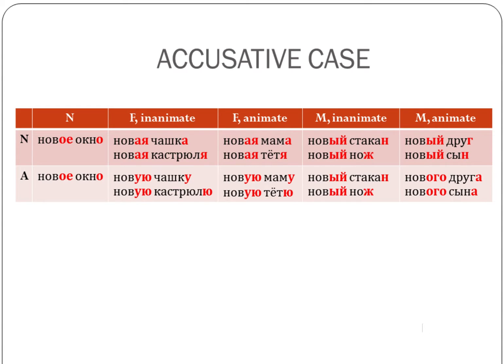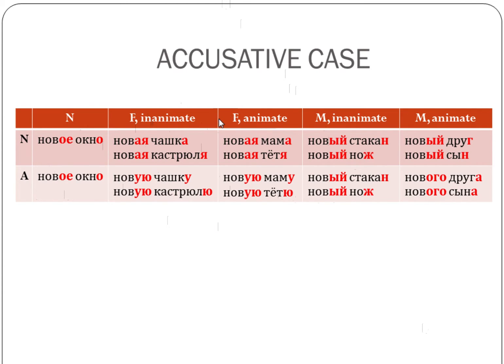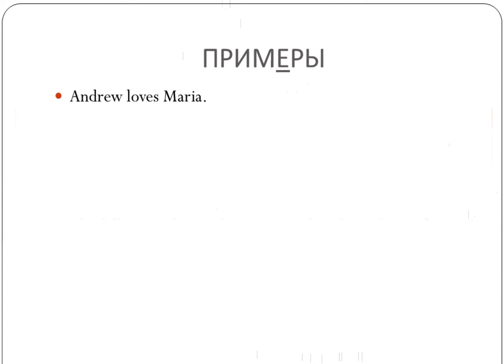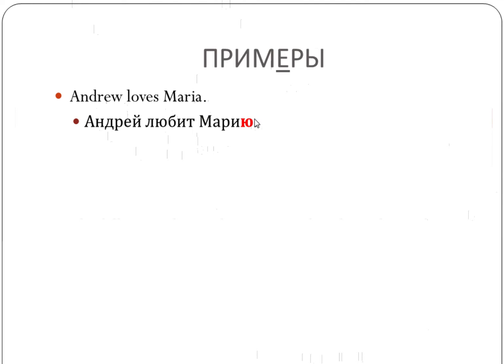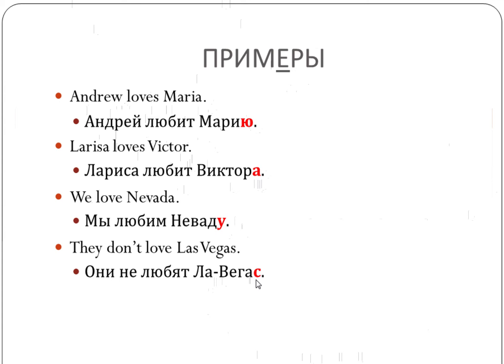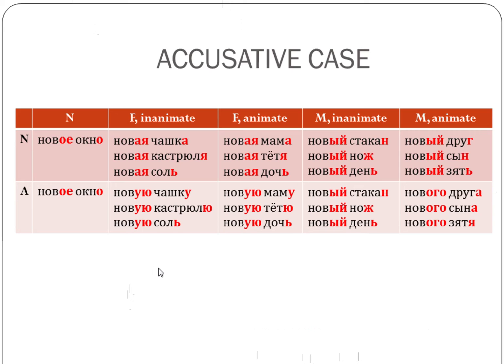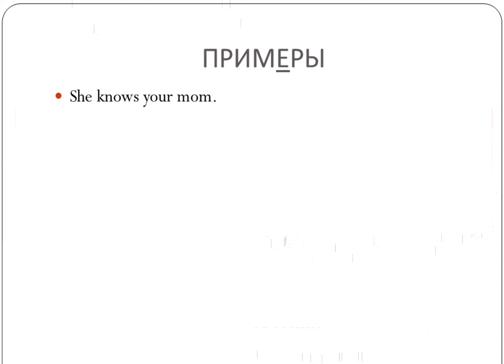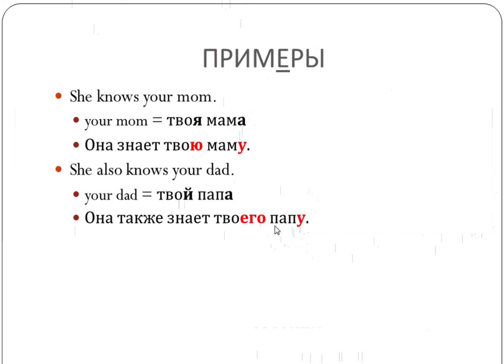Accusative/Genitive for Animate Nouns (Video 3)